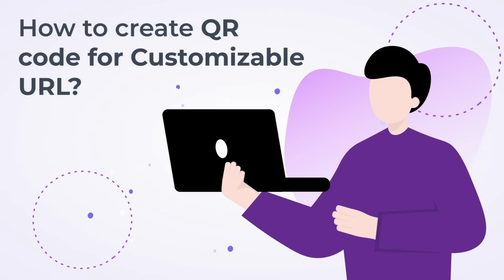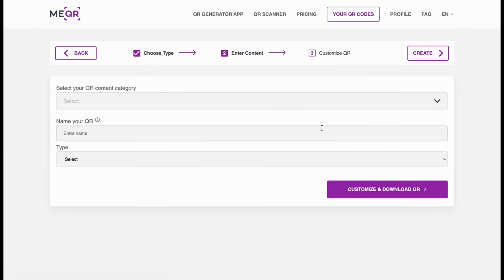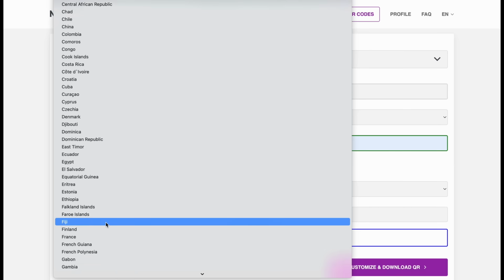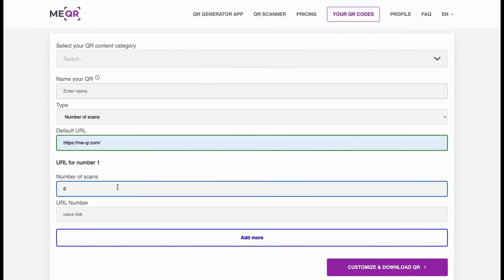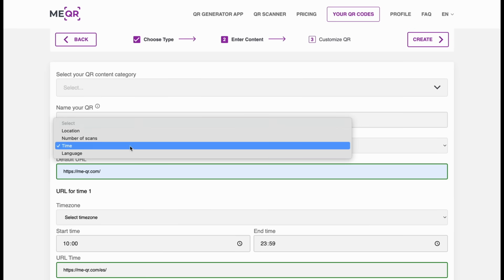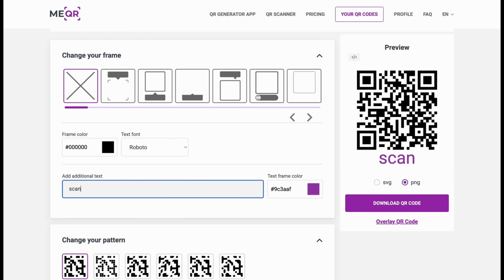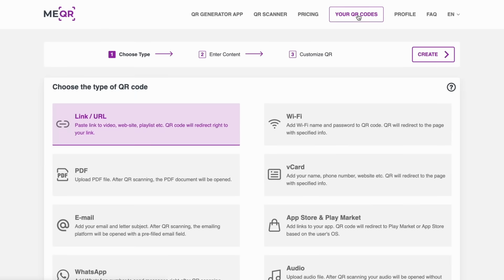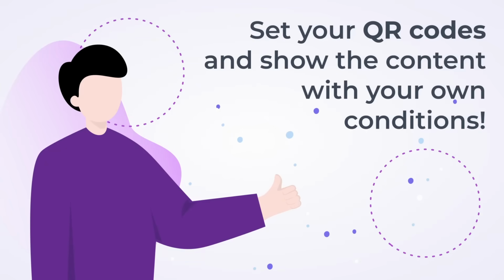QR code for Customizable URL | How to make QR with special conditions?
Create QR code for FREE for FREE

Create QR code with special conditions. Set-up language, location, time or scan quantity for your Link. After scan your URL will be opened with specified condition.

Time Stamps

0:00 Video beginning
0:15 QR Code Creation
0:35 Location setting
0:54 Scans setting
1:12 Time setting
1:30 Langugage setting
1:43 Design adding
2:14 QR code editing